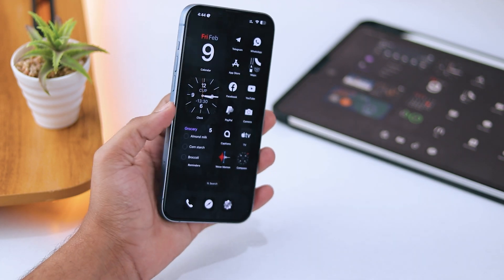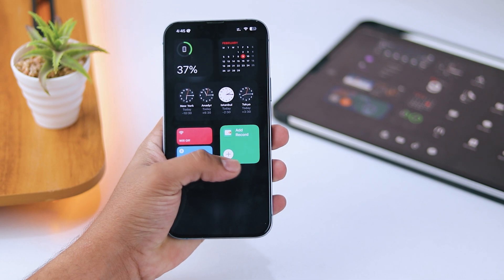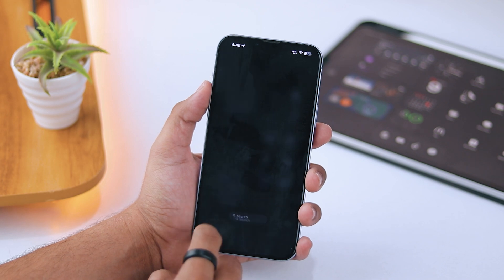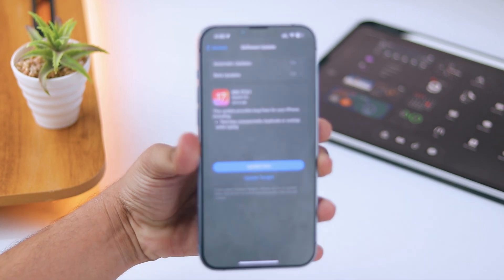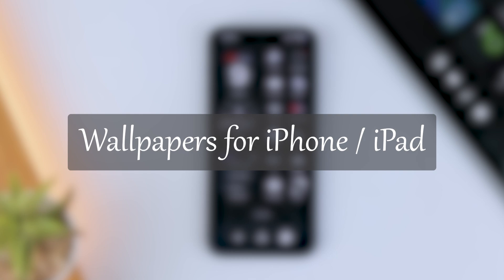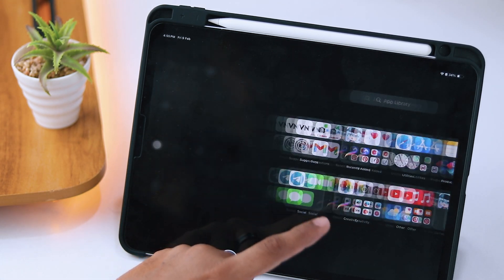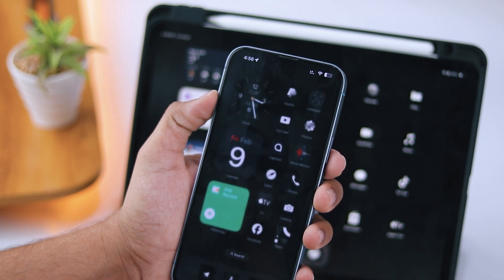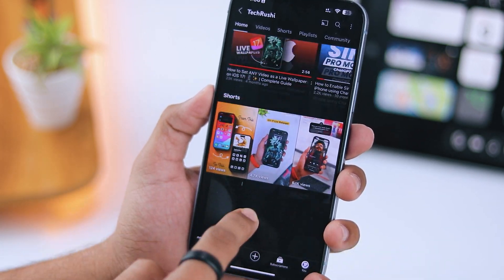 My new Minimalist iPhone Home Screen Setup 👨‍💻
Minimal Dark iOS 17 Home Screen Setup | How I Setup My iPhone | Keeping it Clean

Spent too many hours making these icons for myself. Currently, over 200+ app icons have been designed and we're adding to the list daily.

In this video i will be showing you how I setup my iPhone 14 and iPhone 15 Pro, with my new iOS 17 setup. I will show you how to do this black iOS 17 setup, giving off a dark mode kind of vibe, and dark iPadOS setup. I will provide you with the icons and wallpapers for this iOS 17/iPadOS 17 setup. This setup works on any device that is compatible with iOS 17. I hope this setup works for you, all download links are above.